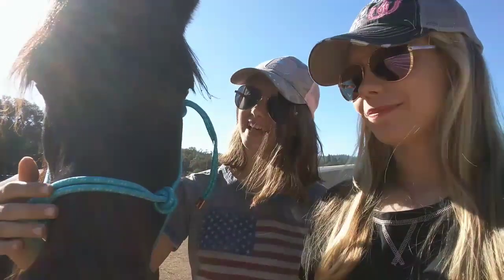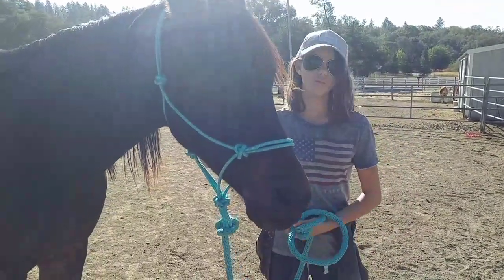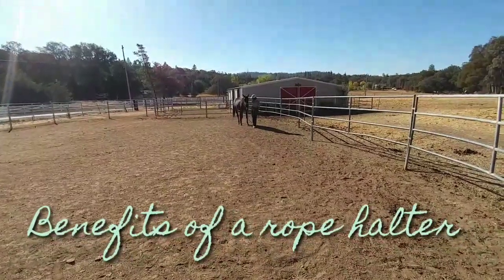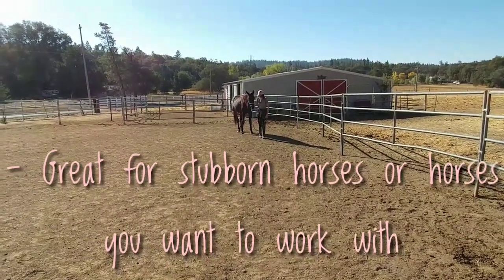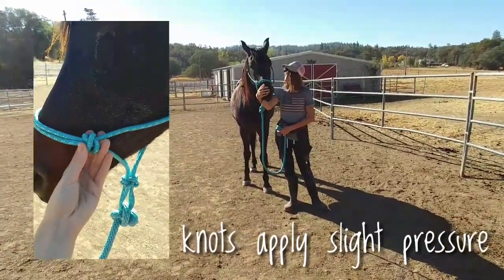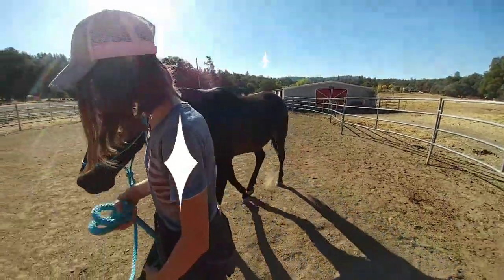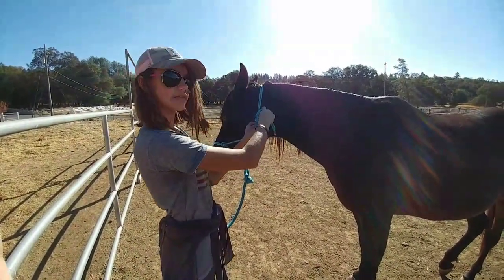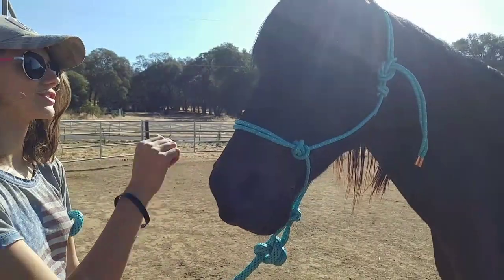Using a Rope Halter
We just got a new, aqua rope halter, and it's great for training. 👍